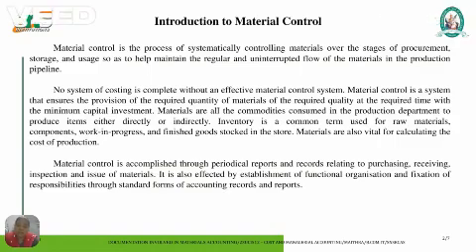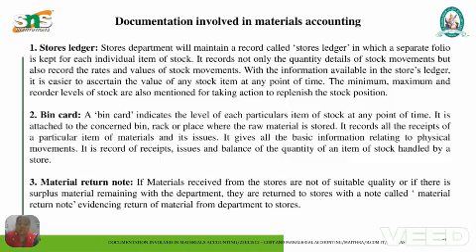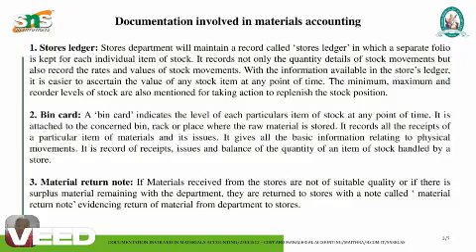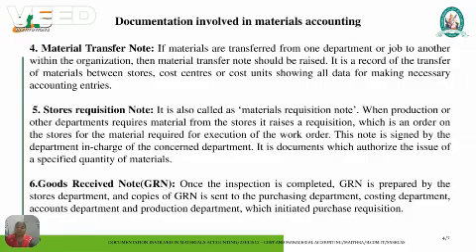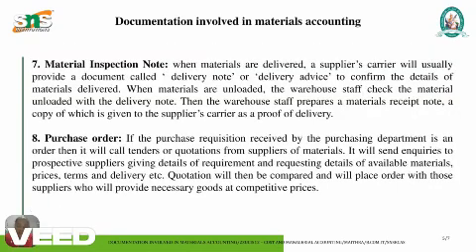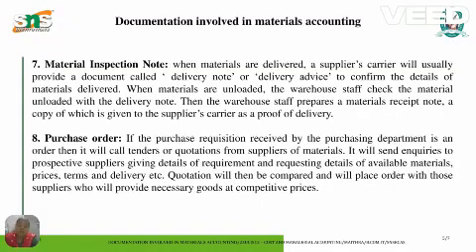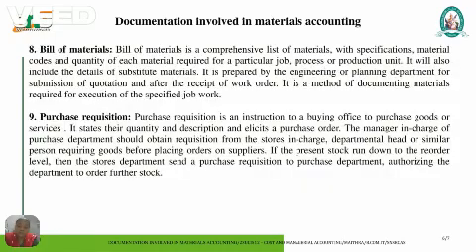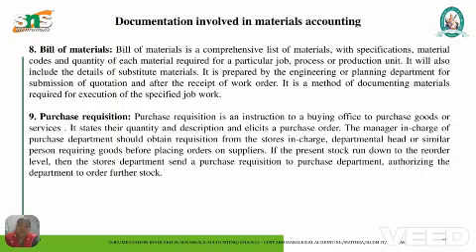Video 3-Documentation involved in material accounting|Mrs.D.Maithra-AP- Commerce IT|SNS Institutions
The source documents for posting the ledger are Goods received notes, Materials requisition notes etc. The first two forms are records of quantities received, issued and those in balance, but in the third record i.e. store ledger, value of receipts, issues and closing balance is also maintained.